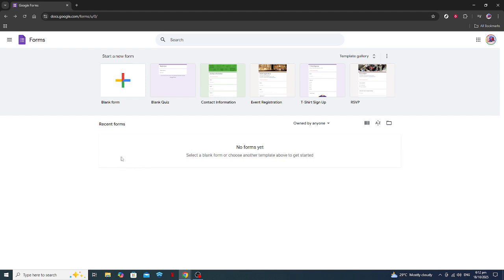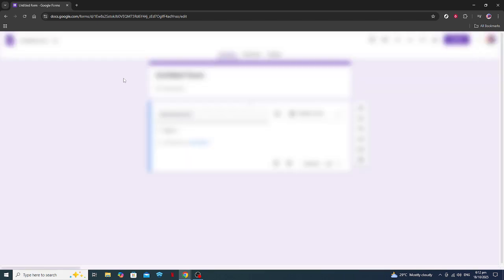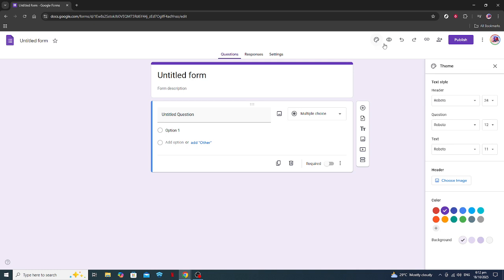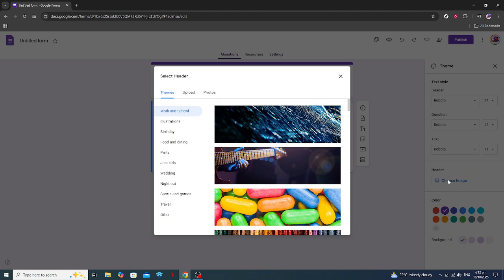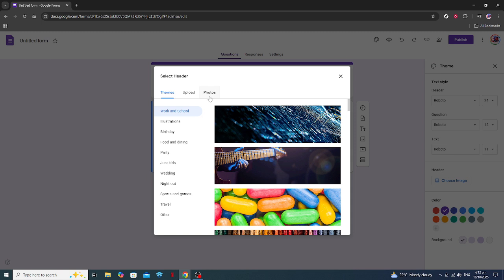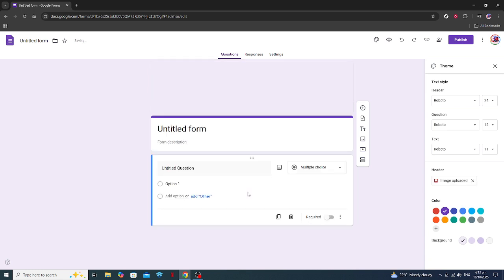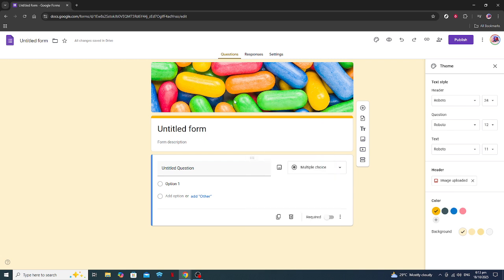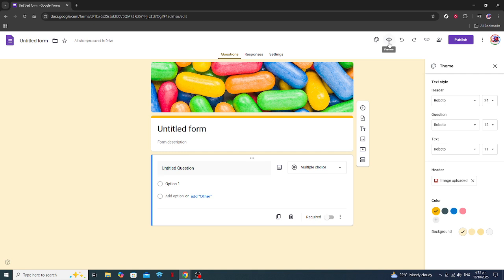How To Insert a Logo in Google Forms [2025 Guide]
In today's video we cover: insert logo Google Forms, logo in Google Forms, Google Forms tutorial, how to add logo, customize Google Forms, branding Google Forms, Google Forms design, logo upload guide, Google Forms tips, Google Forms logo insert, add logo to form, Google Forms customization, create branded forms, logo placement tutorial, Google Forms features, visual branding forms, design tips Google Forms, online form branding, Google Forms guide